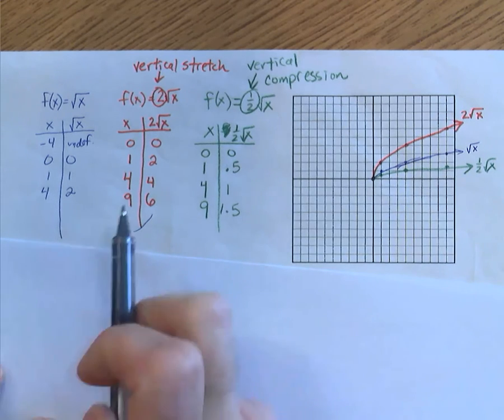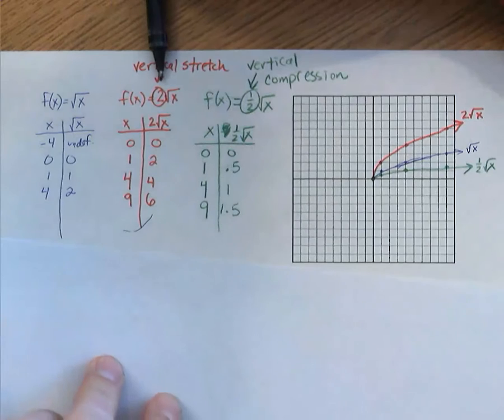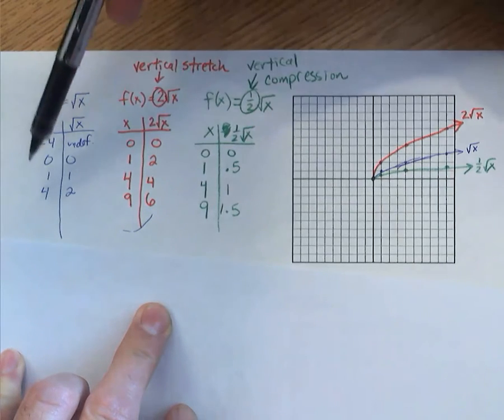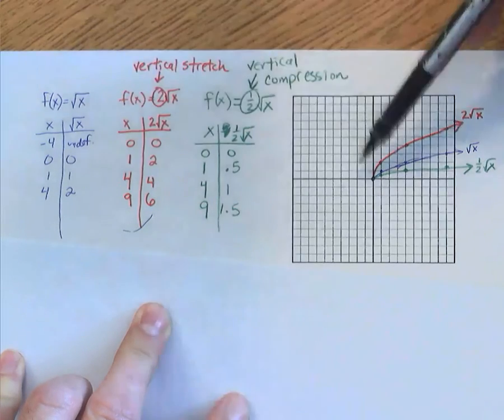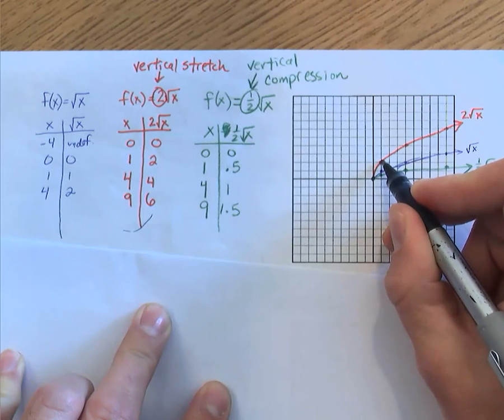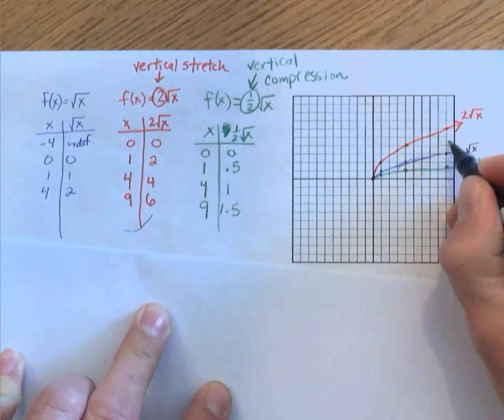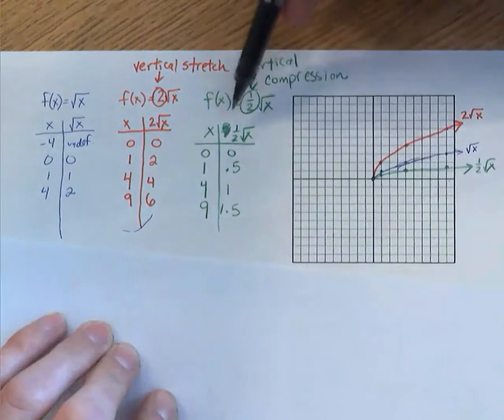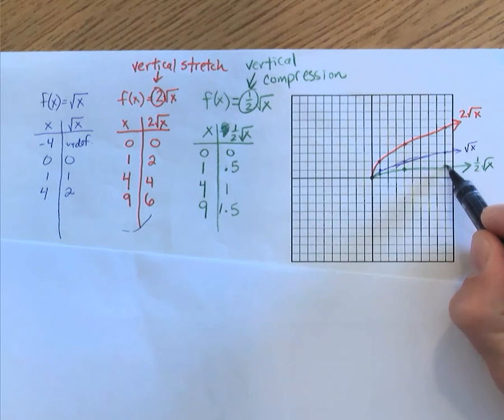Vertical stretch and compressions